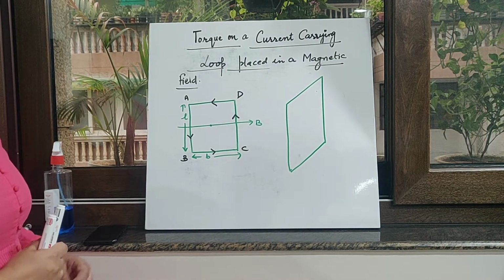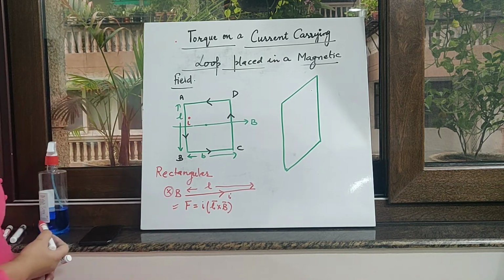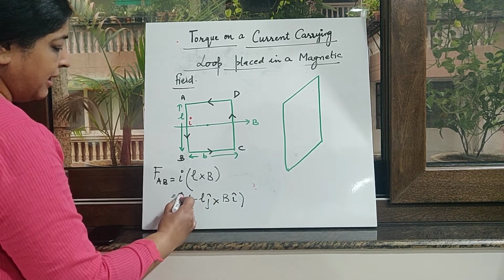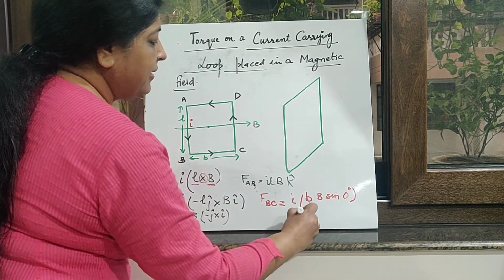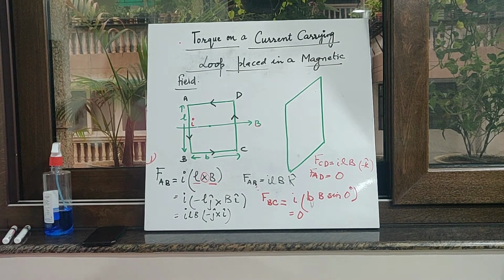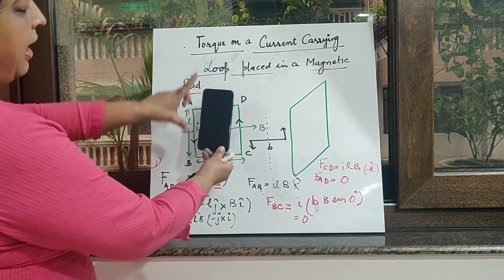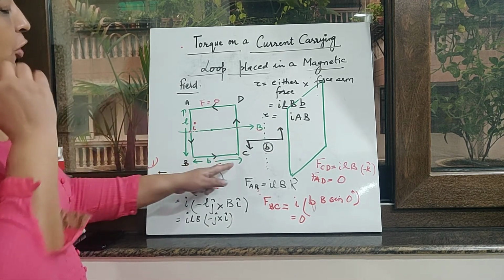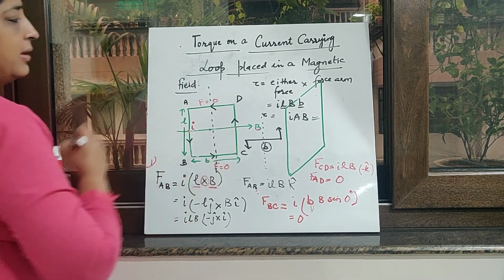Torque on a Planar Coil - Part 1